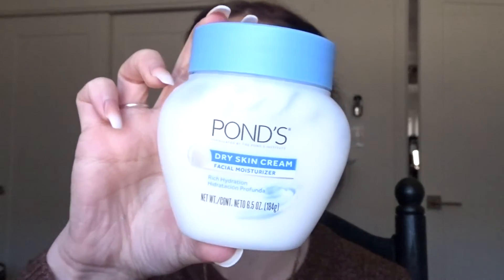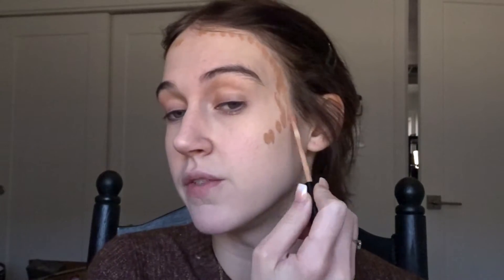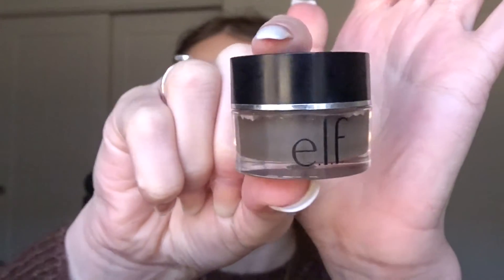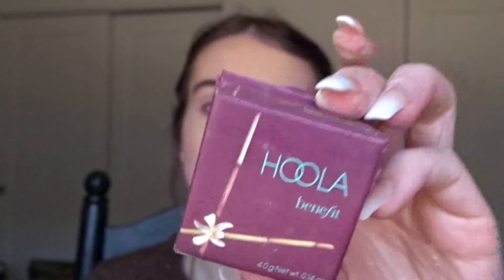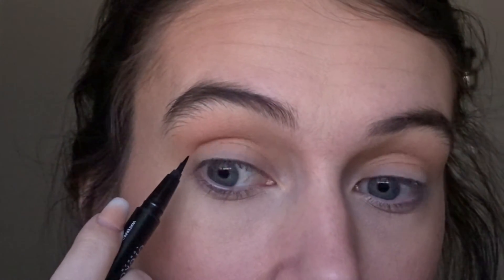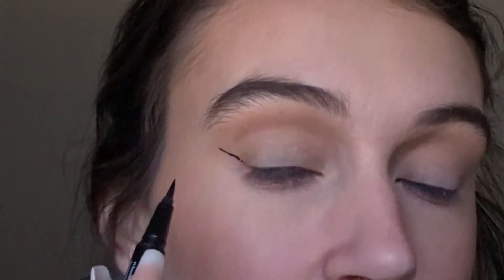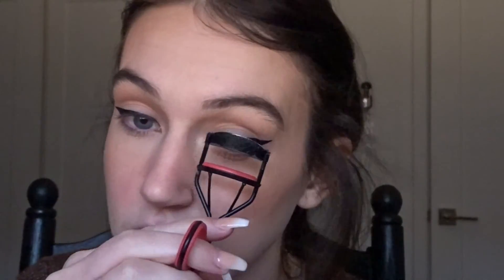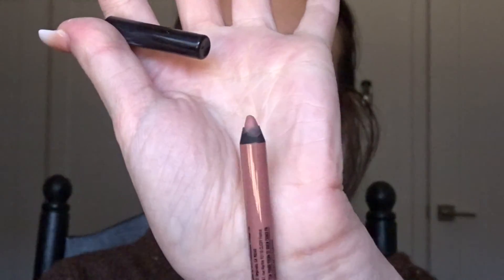My Everyday Make-Up Look | 2020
Hello guys I hope you enjoyed the video! Let me know of any fun make up looks you'd love to see:)